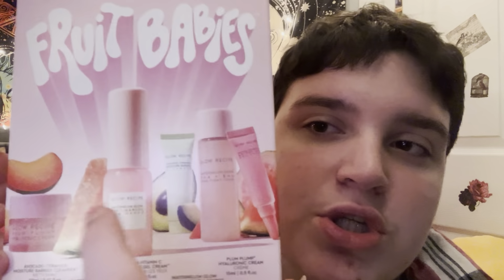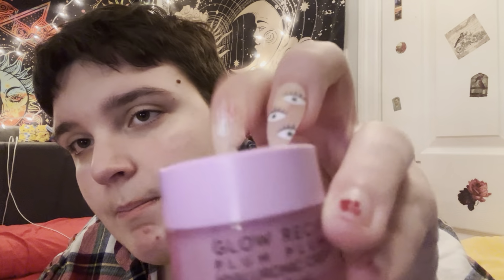🧖LOFI ASMR 🧴 GLOW RECIPE UNBOXING! Whispered tapping and scratching